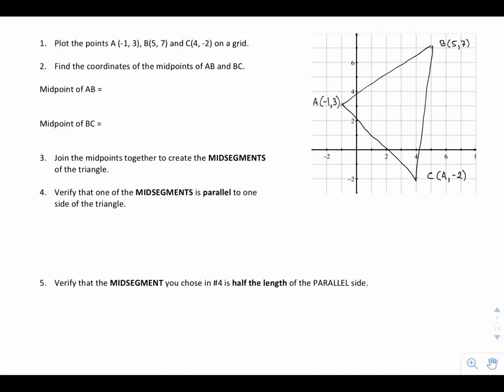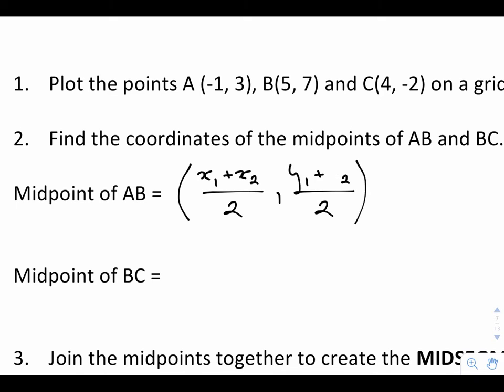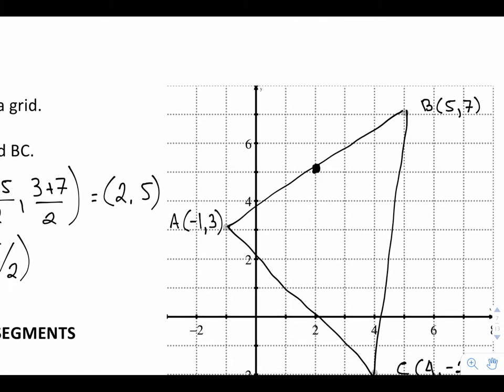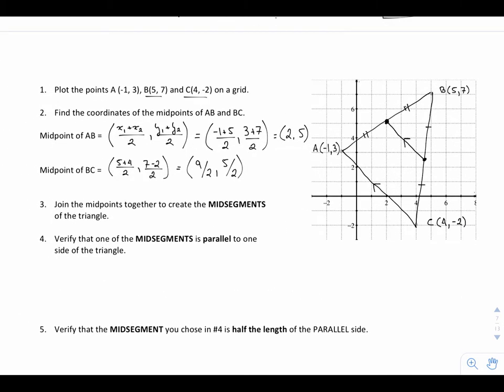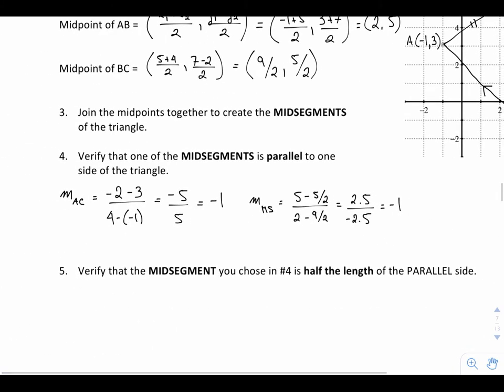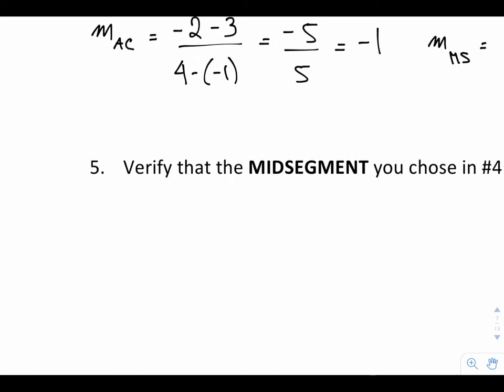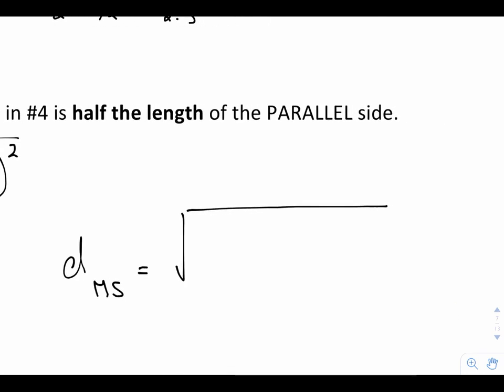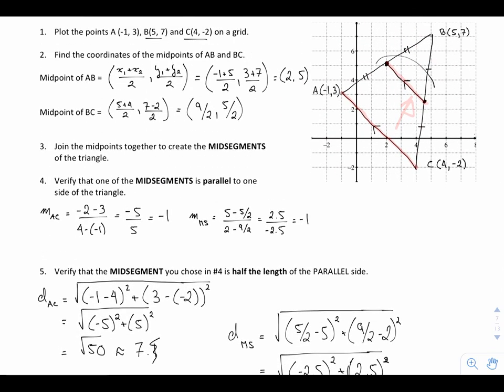Properties of triangles